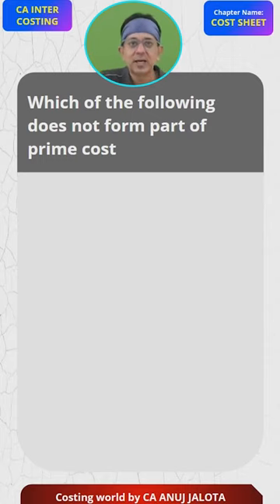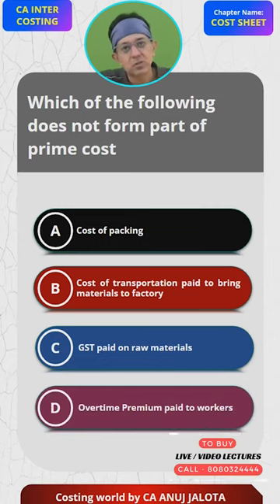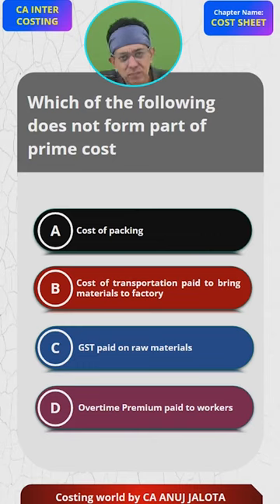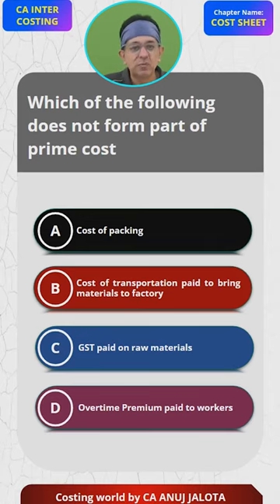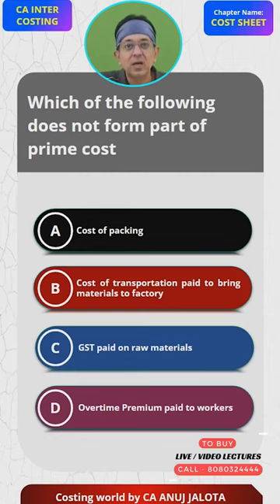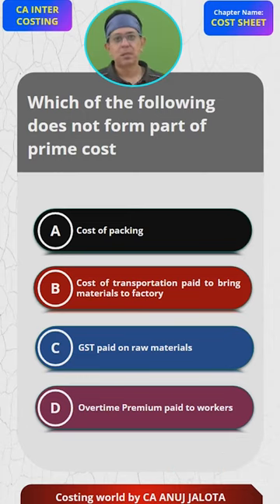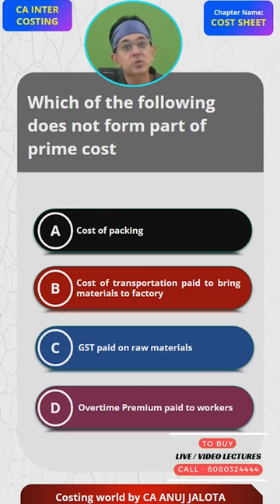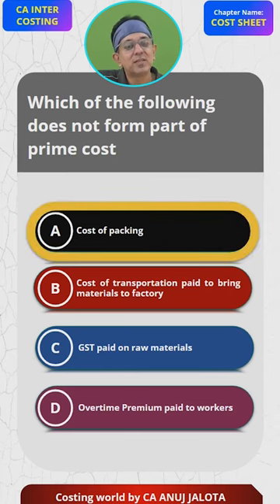Mastering - Cost Sheet - of CA INTER || MCQ - 2| Costing World